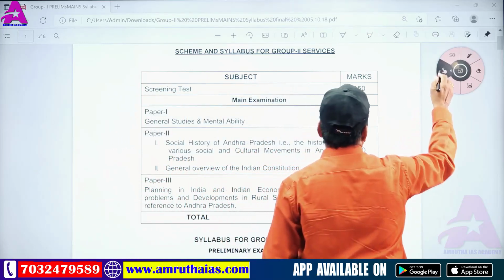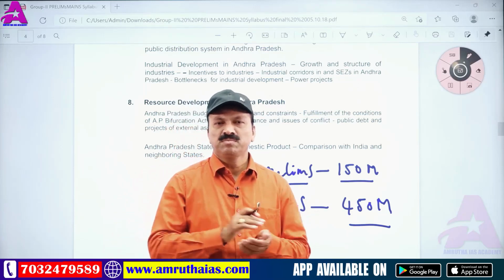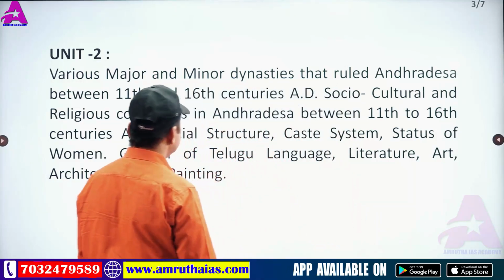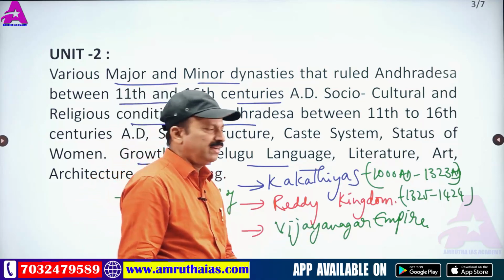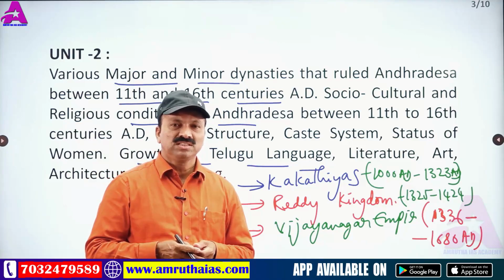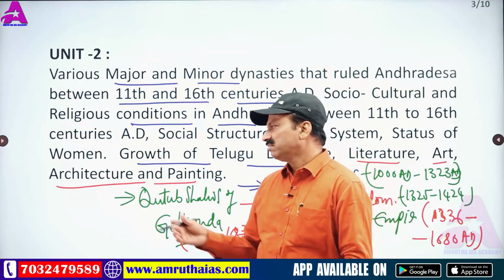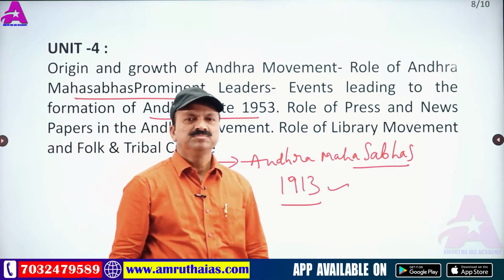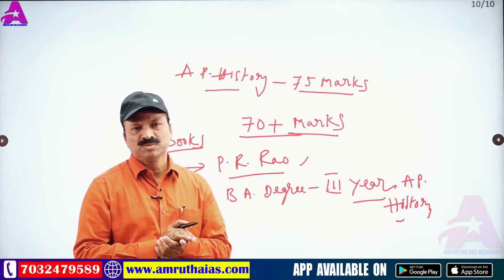AP history Syllabus analysis English # APPSC# BALAKRISHNA SIR# AMRUTHA IAS ACADEMY